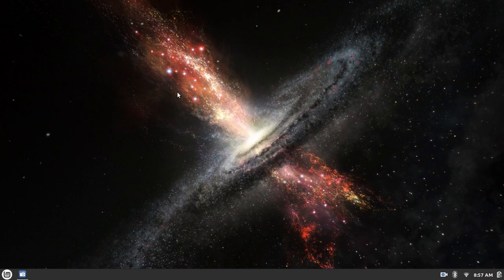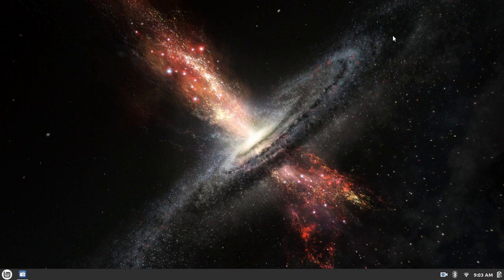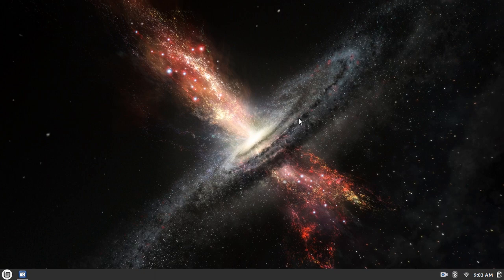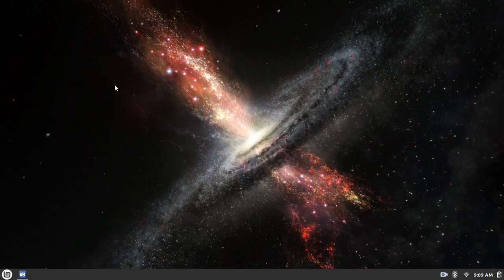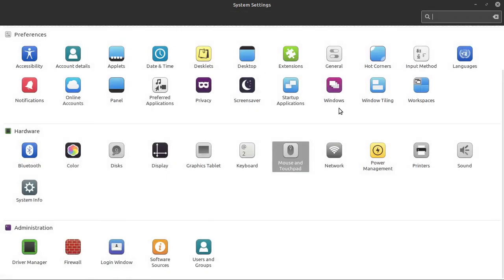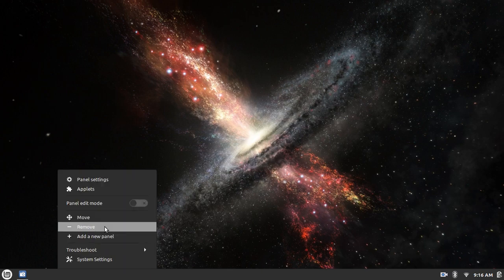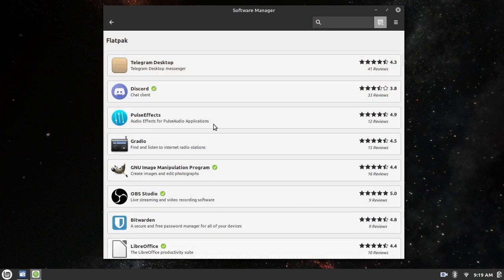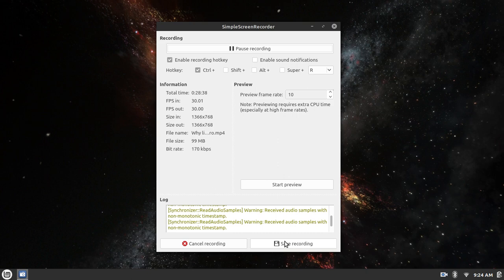Why linux mint is my favorite linux distro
A rant about linux mint and my experience with linux.